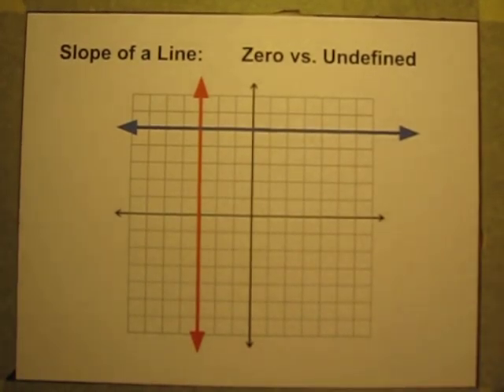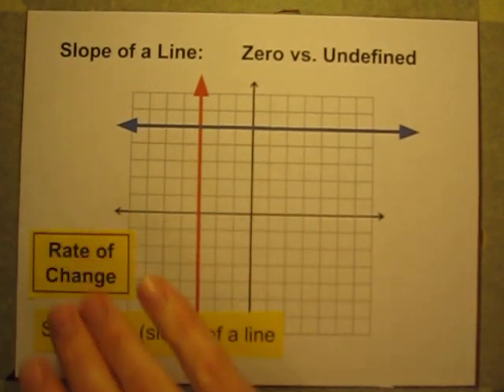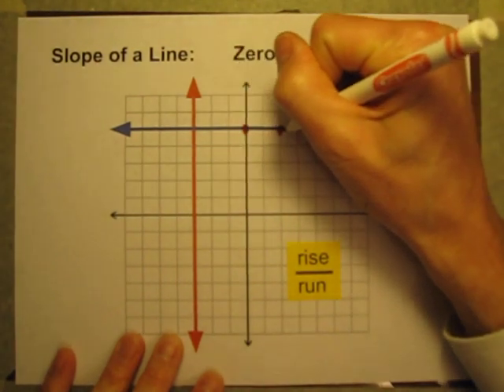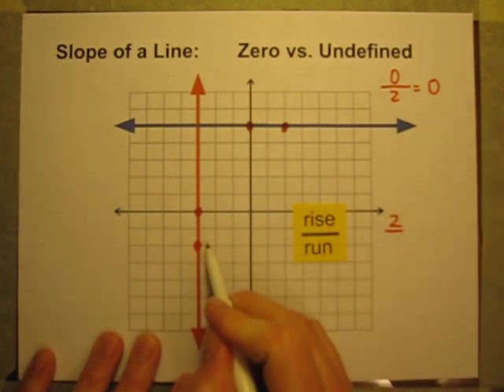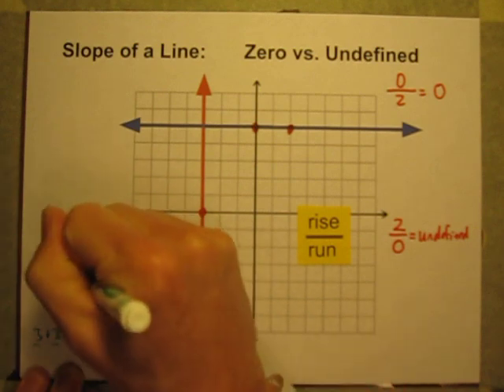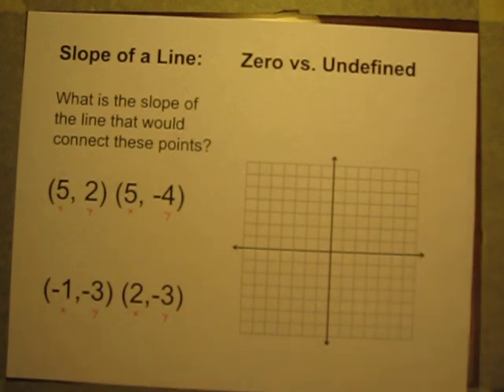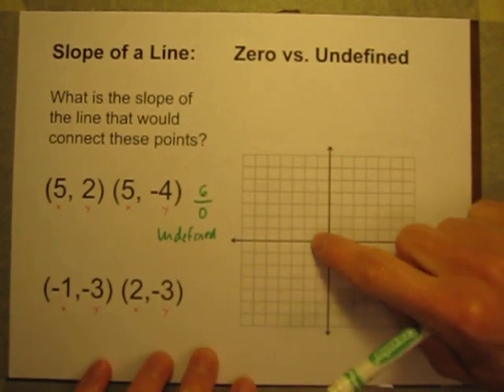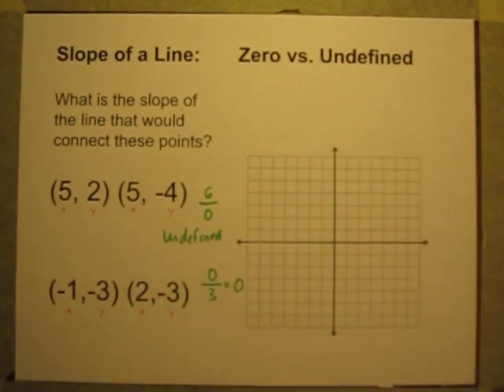Lines on Graphs with Zero Slope and Undefined Slope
This middle school math video explains the difference between lines with a slope of zero and a slope that is undefined.